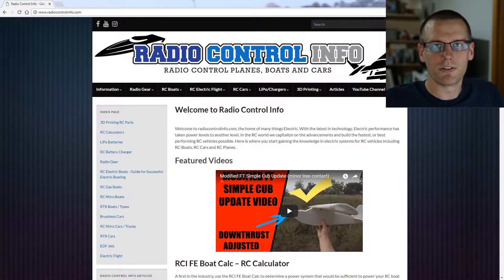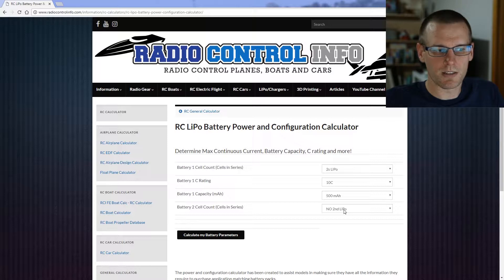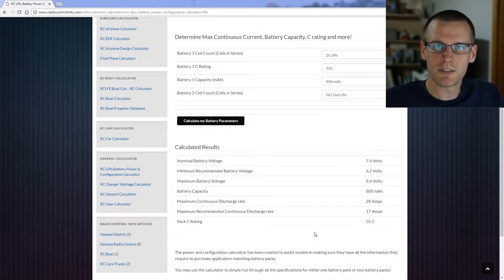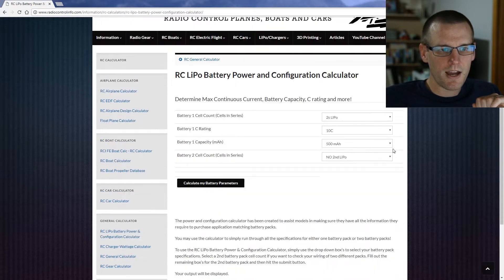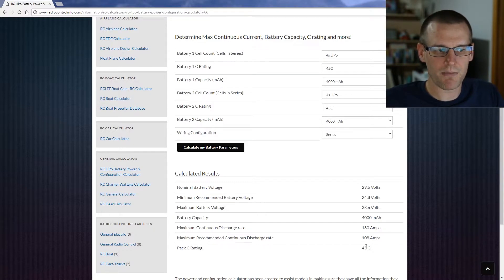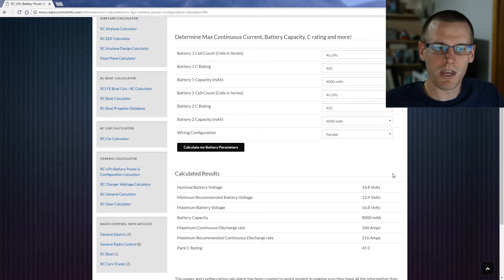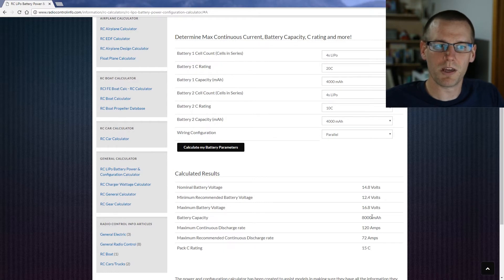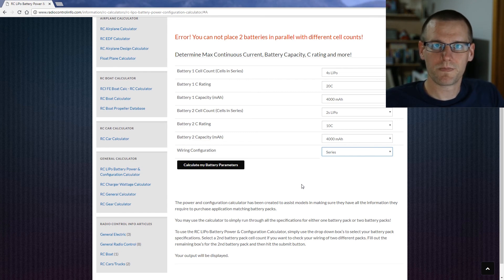RC LiPo Battery Power and Configuration Calculator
Here we are introducing a new calculator on the website.The RC LiPo Battery Power and Configuration Calculator.

This calculator will help you select a battery configuration that will allow the correct amount of power that your motor demands. Here you can see what wiring different packs in parallel or series will do to the overall battery system.

You can see simple battery configuration consisting of only one battery pack or two battery packs wired to your needs with different battery parameters.

4 Simple examples are explored in the video as a demonstration of how to use the calculator. Use this calculator to see if your planned setup delivers what you require.